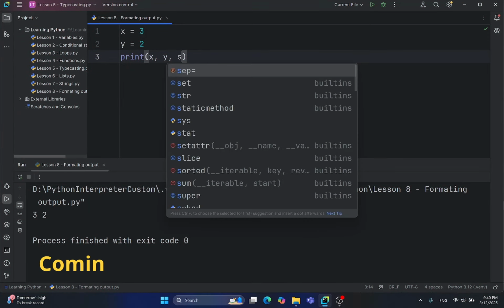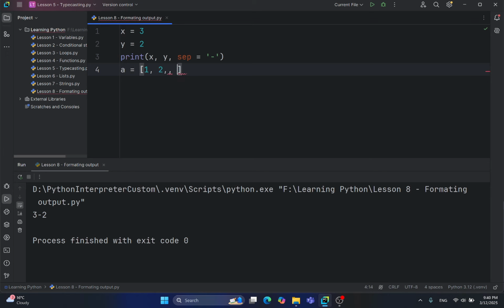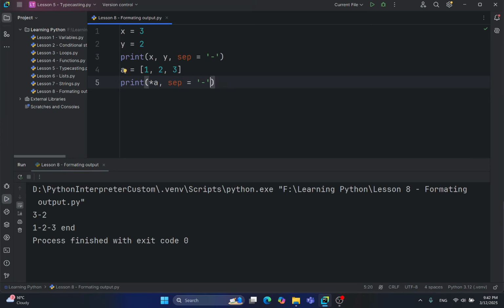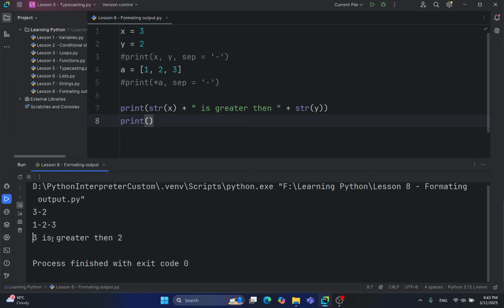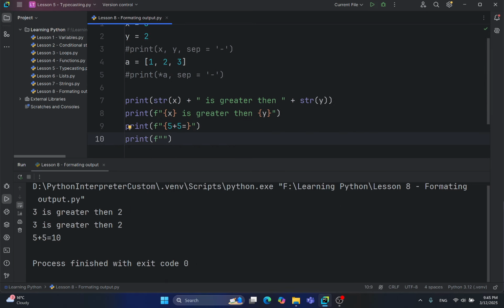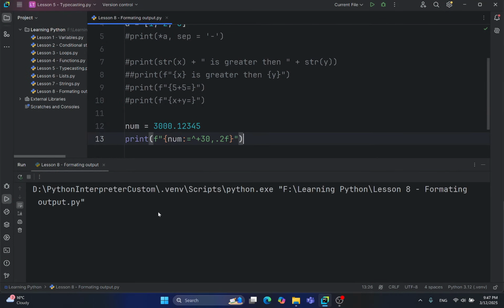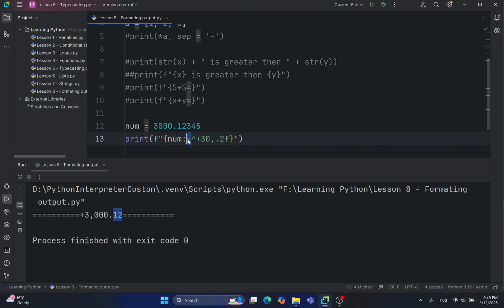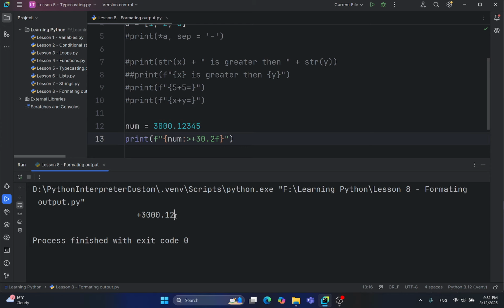How to FORMAT output in Python like a PRO?? | #8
Learn how to use Python f-strings for clean and efficient output formatting, master the print() function, and explore key parameters like sep and end to control your Python console output.

Chapters:
0:00 Intro
0:30 print()
2:15 f-strings
5:05 formatting